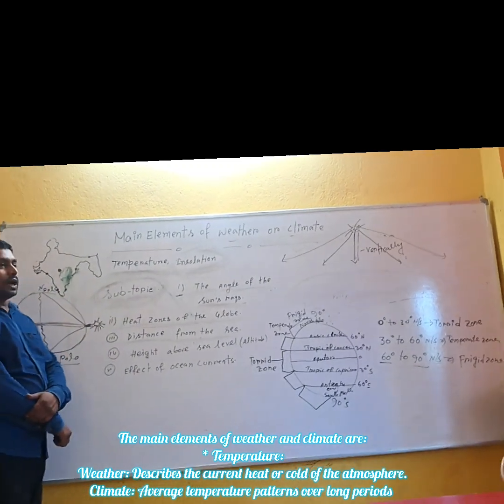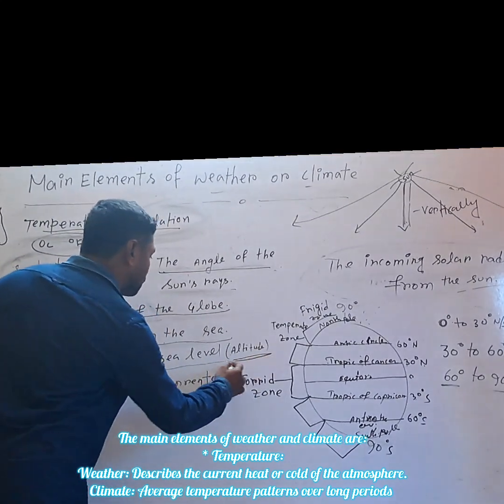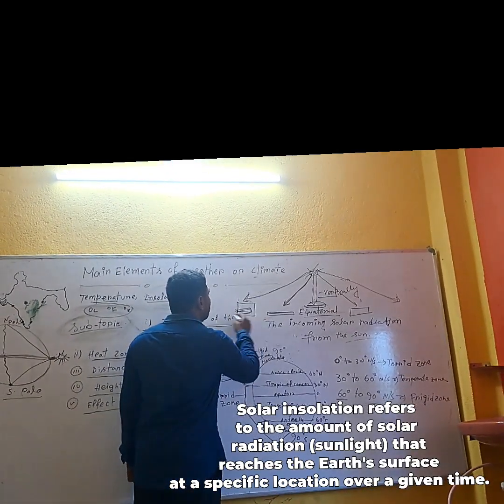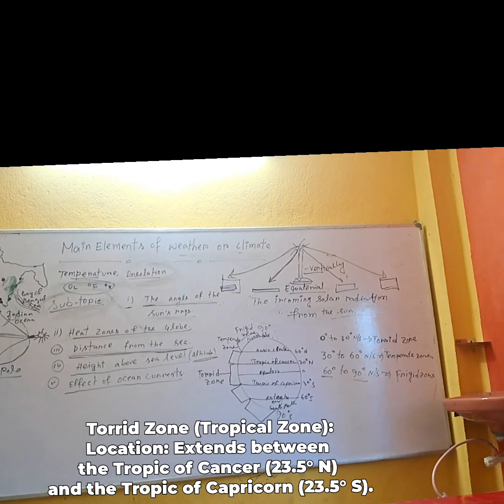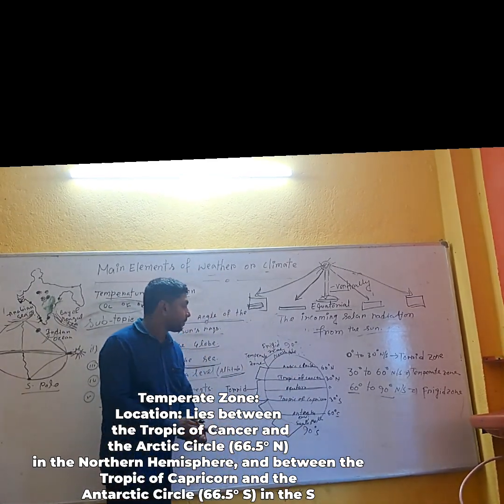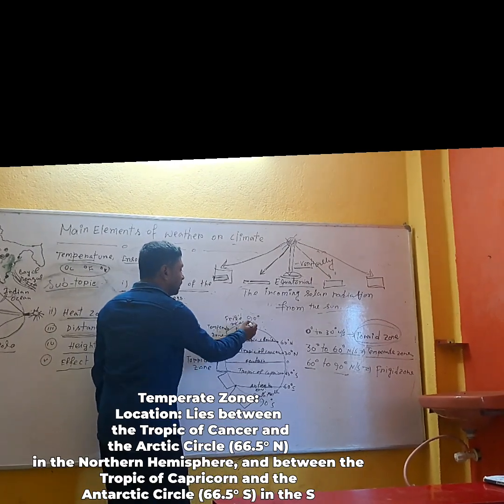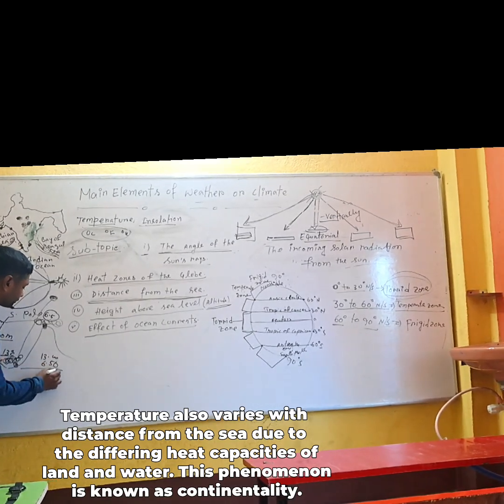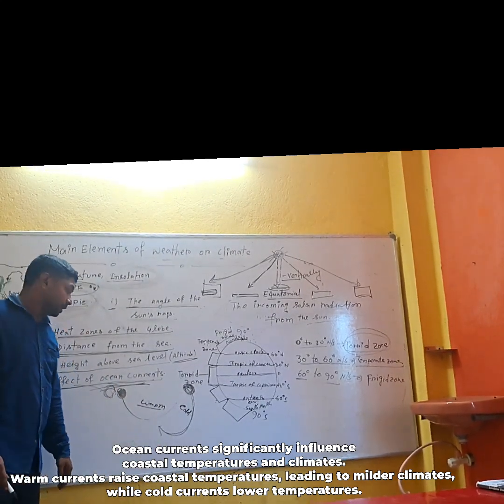"Understanding the Core Elements of Weather and Climate"